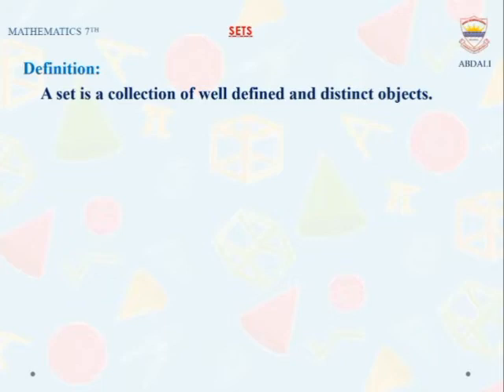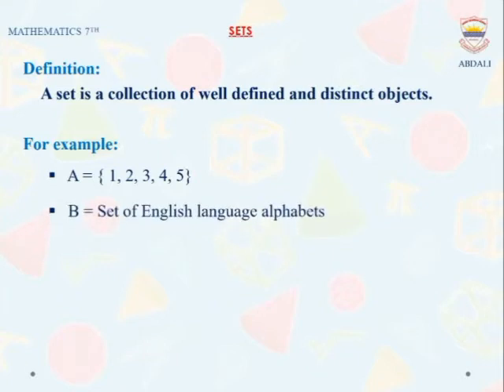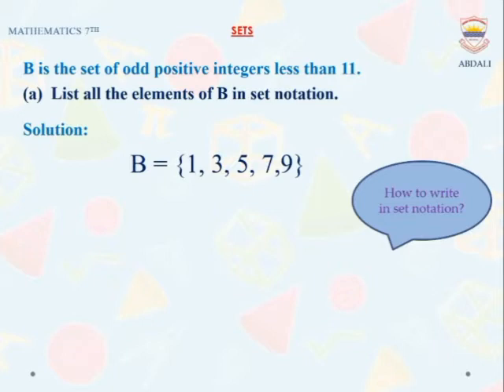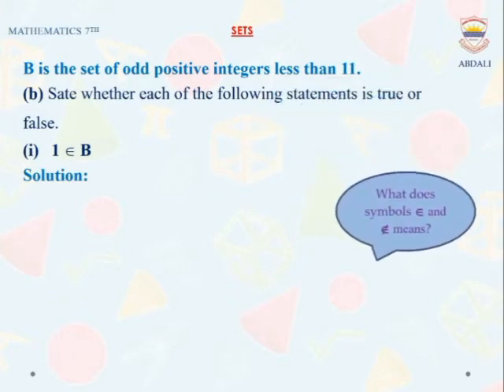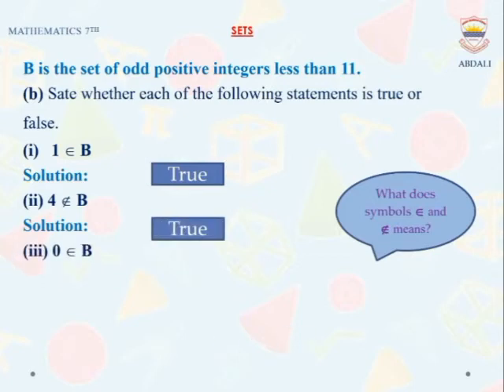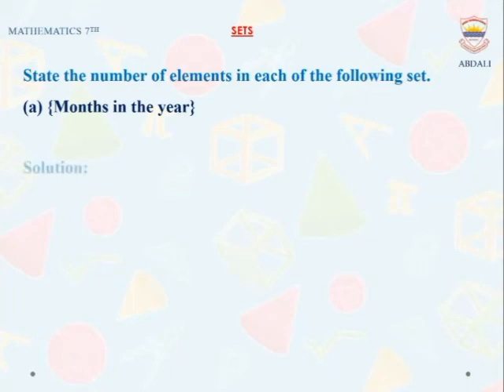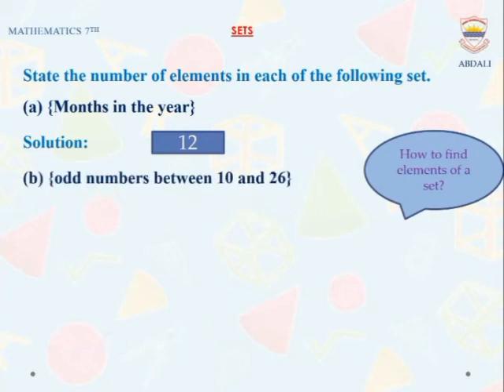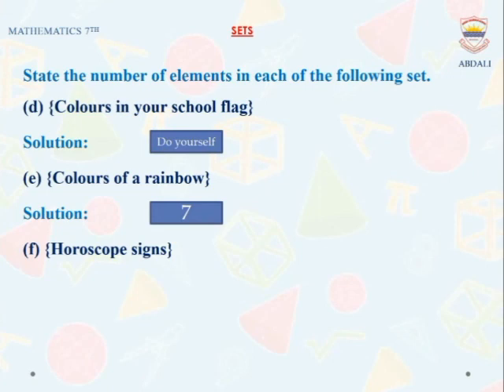Abdali Maths 7:VID No 02:02 "Sets"